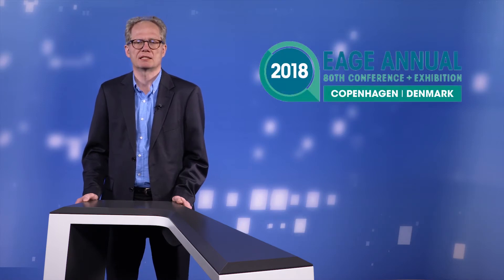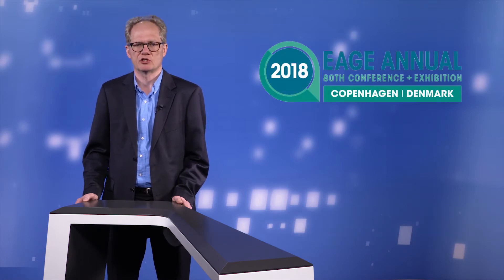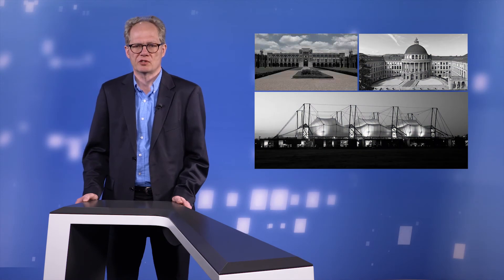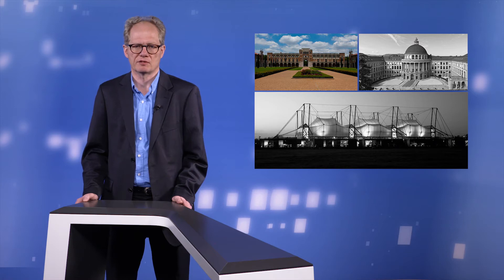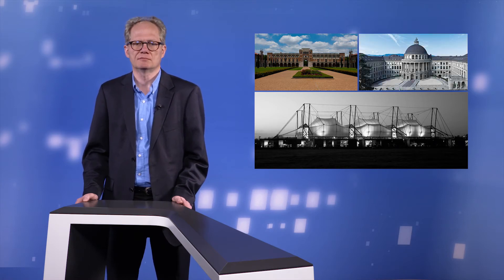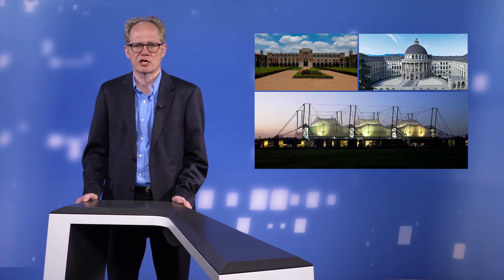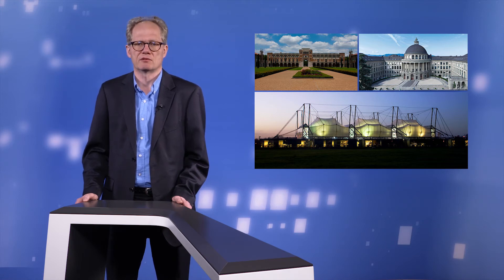Conrad Schlumberger Award 2018 - Johan Robertsson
The Conrad Schlumberger Award is presented to a member of EAGE who has made an outstanding contribution over a period of time to the scientific and technical advancement of the geosciences, particularly geophysics.